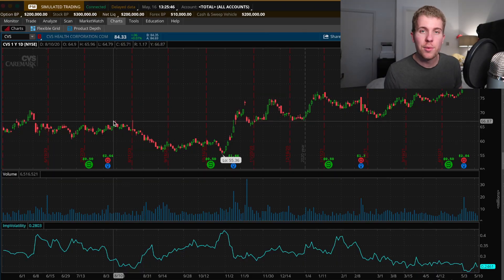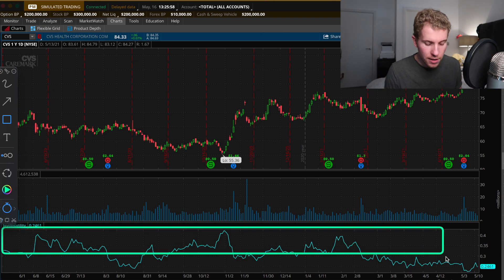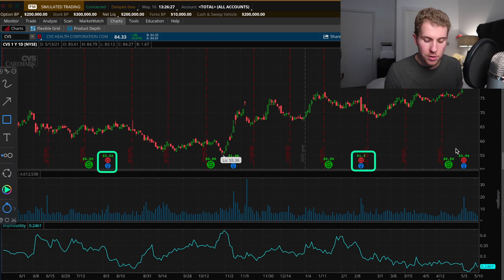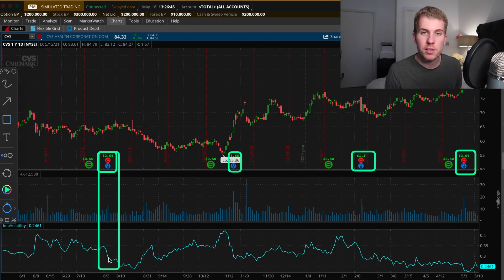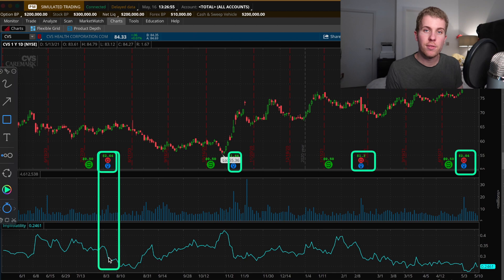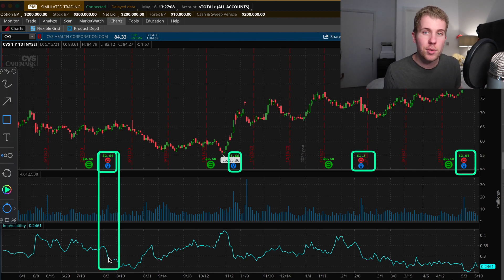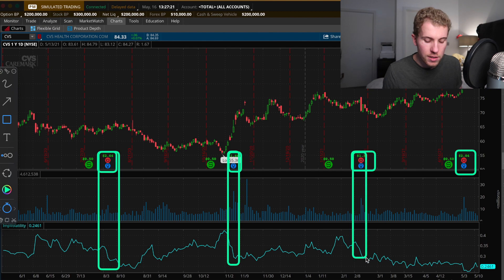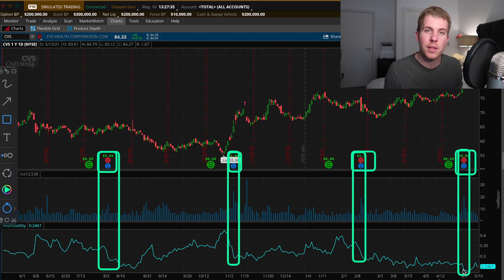IMPLIED VOLATILITY EXPLAINED (+Tips and Examples)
🐙Deposit $100 and get 2 FREE stocks valued up to $1600
📙My favorite book to learn about options

In this video, I explain the implied volatility and how you can use it at your advantage using the IV Percentile. I also share a website where you can get information about the IV Percentile for the stocks you're interested in.

Let me know if you find that useful and if you've got any questions!

Chapters:

00:00 Intro
01:05 What is the implied volatility
03:29 What is driving the implied volatility to change?
04:27 An example of IV changing: Earnings
07:48 The problem with comparing stocks’ IVs together
10:57 The IV Percentile
13:07 How do you find the IV Percentile?